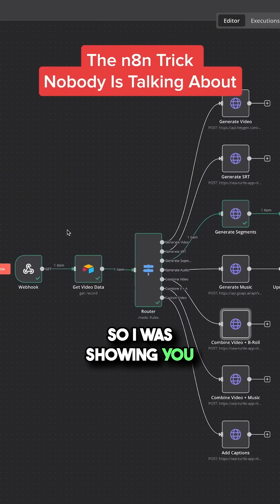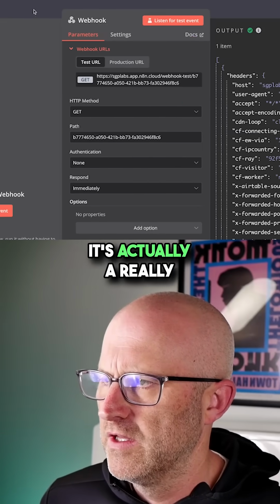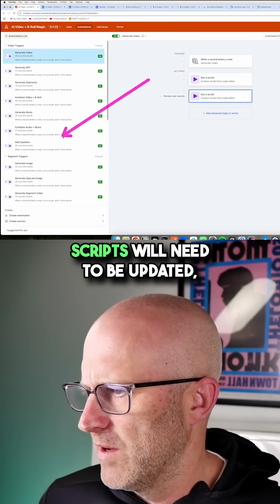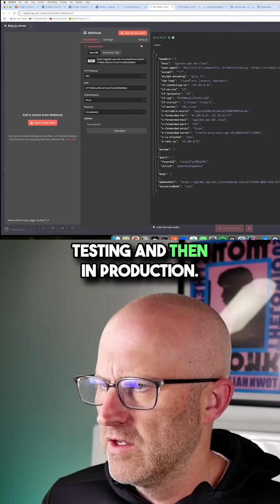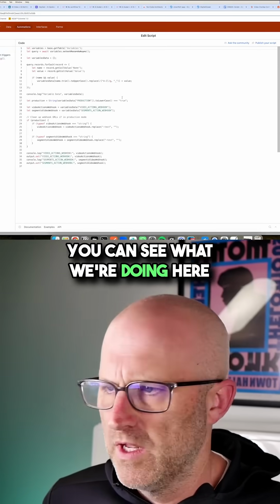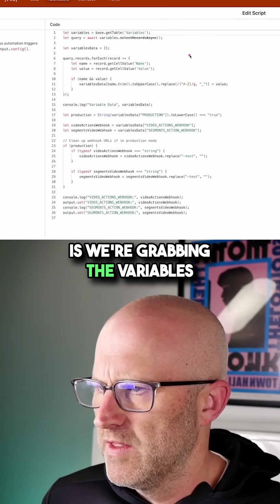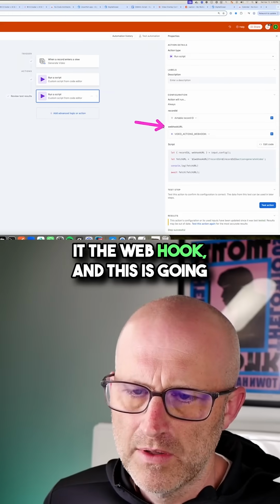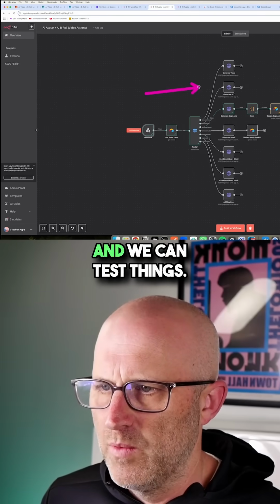The N8N trick NO ONE Is Talking About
Hardcoding test and production URLs into your Airtable automations is a mistake.
It creates unnecessary friction every time you switch environments.
We built a simple variable system that lets you toggle between test and production with one Boolean field.
No rewriting scripts. No broken automations.
Efficient systems are better than manual headaches.